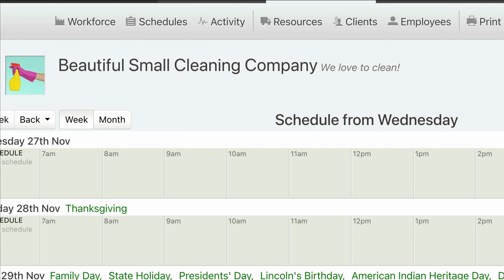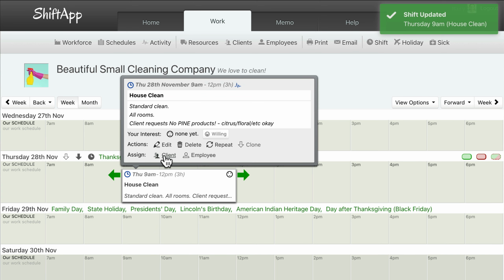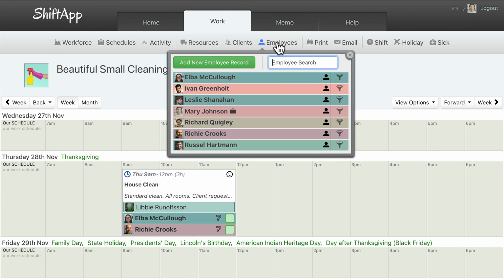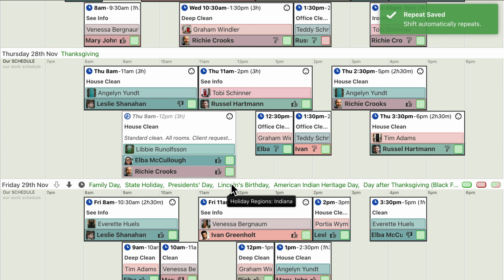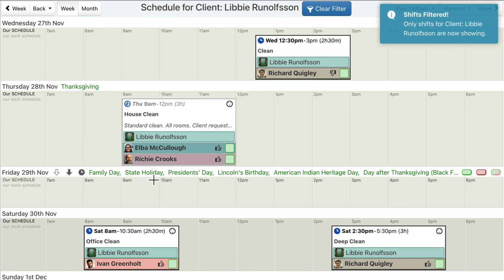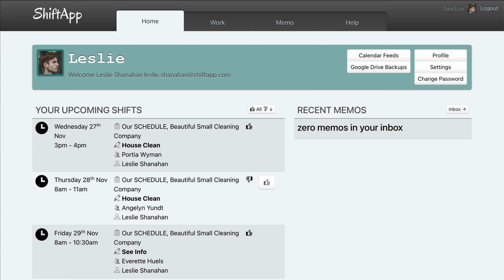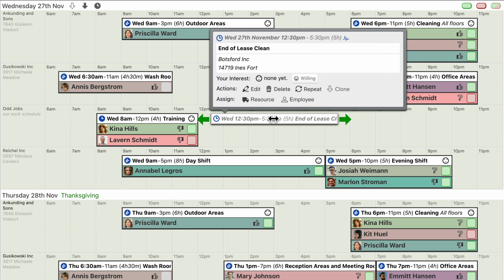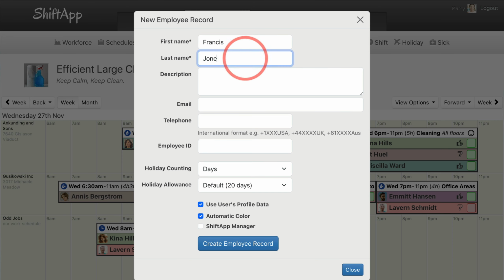Cleaning Company Schedule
A quick example of managing a Cleaning Company Schedule, using ShiftApp Schedule Software.

- ShiftApp Schedule Software and App